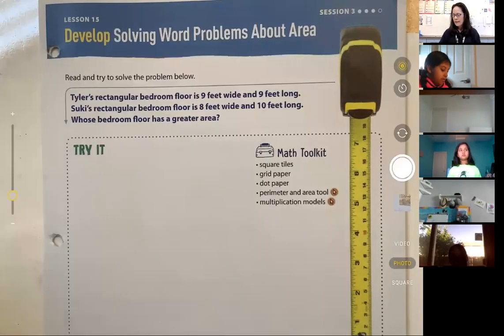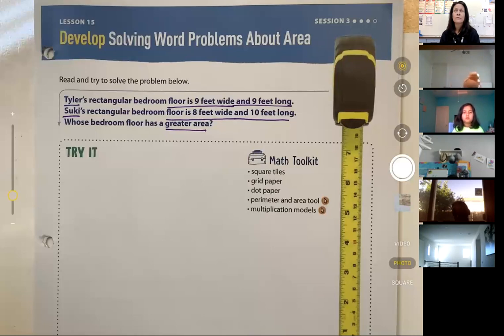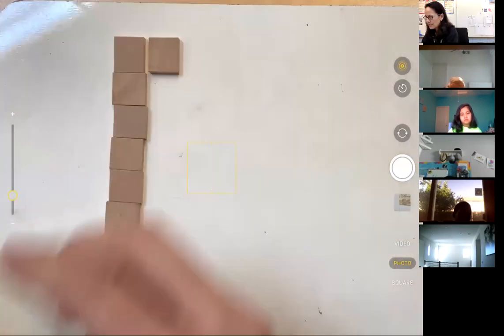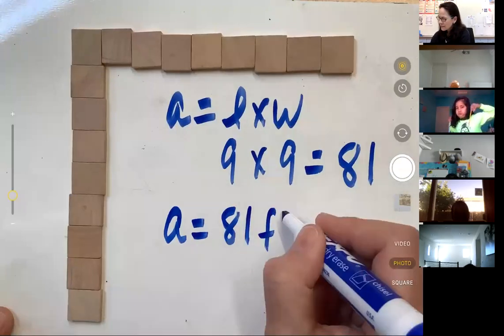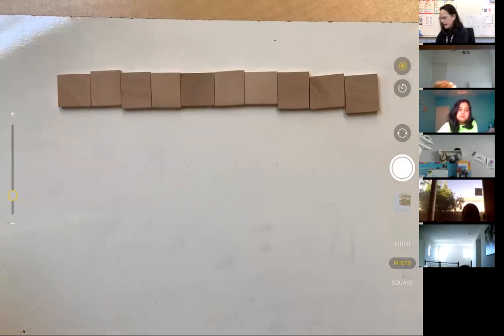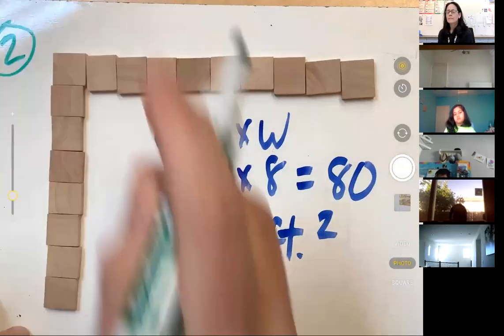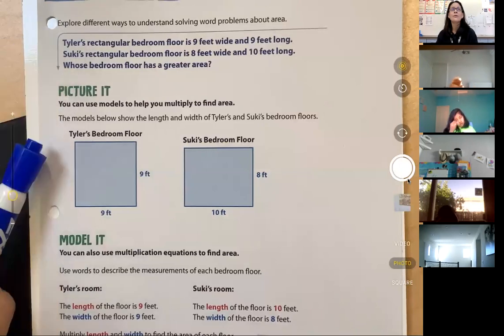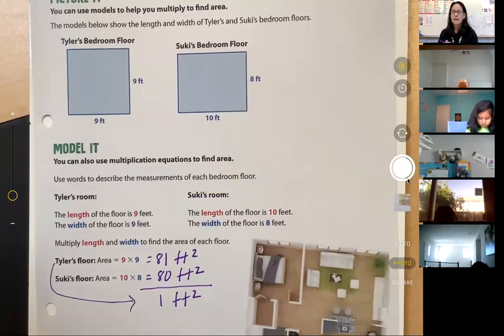01/26/21 - Math - lesson 15, session 3 - multiplying to find area - pages 325-328